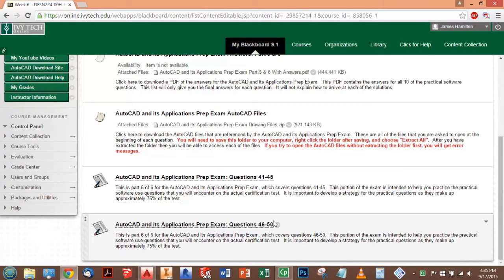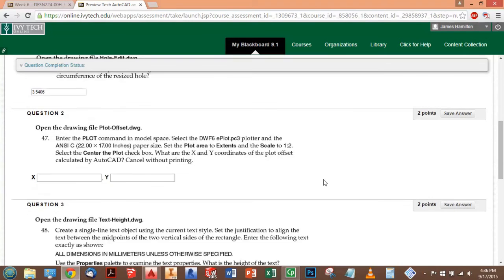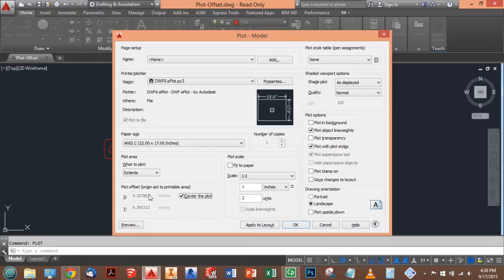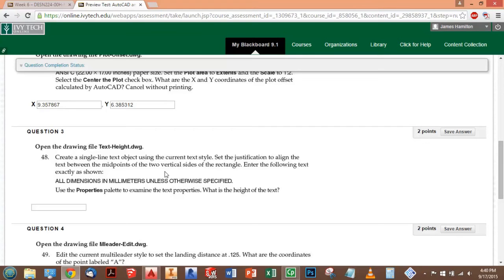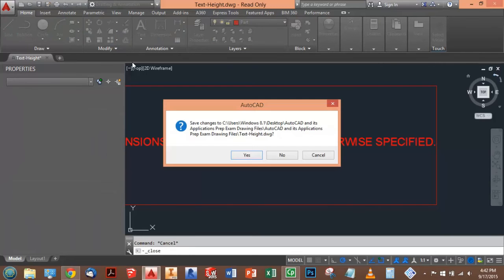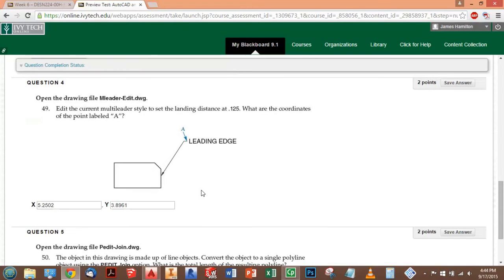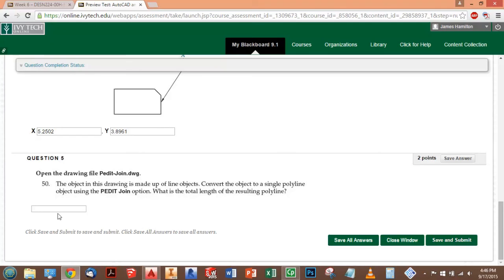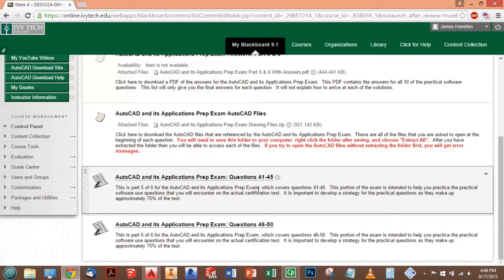ANSWER KEY: AutoCAD and its Applications Prep Exam: Questions 46-50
This video will guide you through the completion of part 6 of 6 for the AutoCAD and its Applications Prep Exam for DESN 224 - CAD Certification.  These videos are meant to prepare you for the AutoCAD Certified Professional Exam.